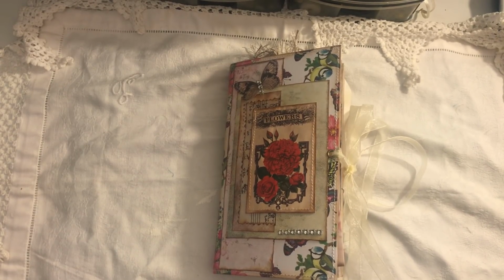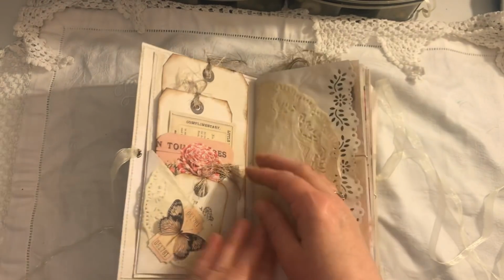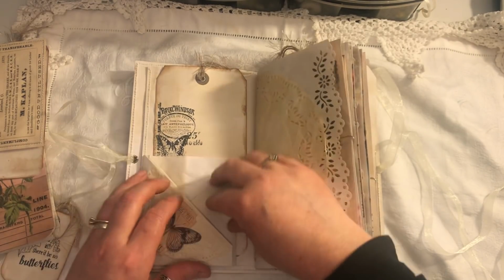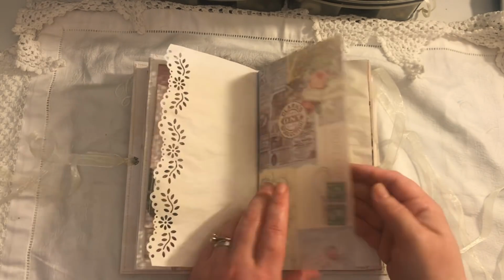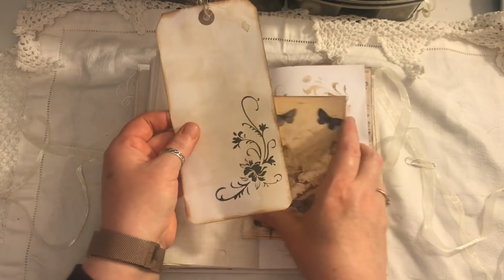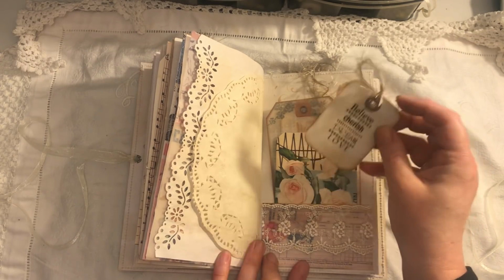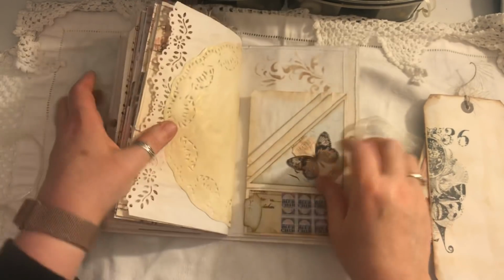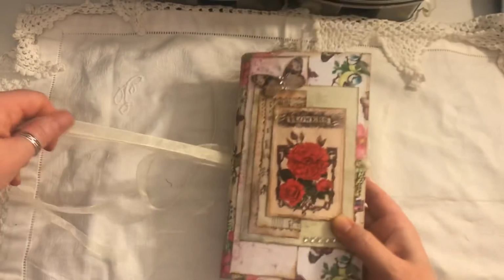Flowers and Butterflies vintage journal